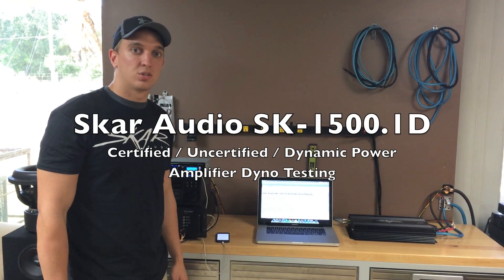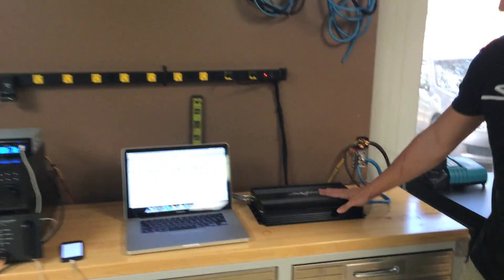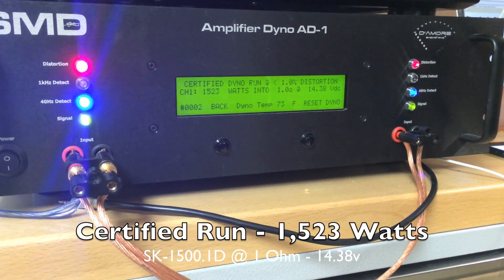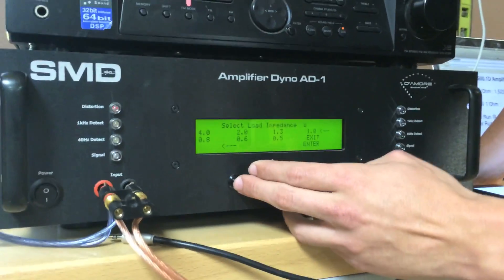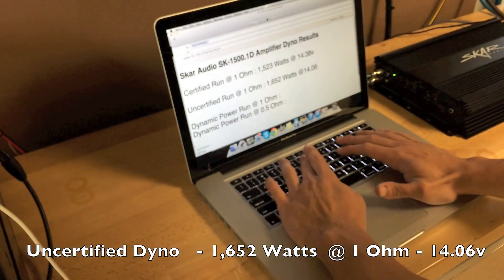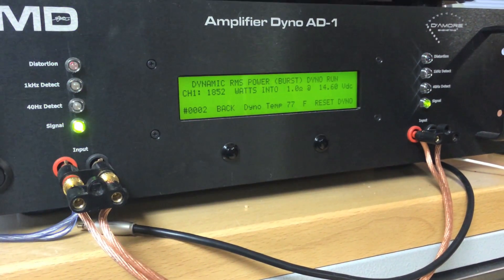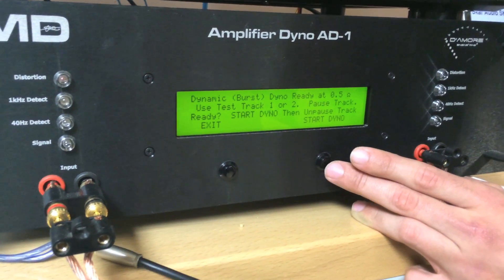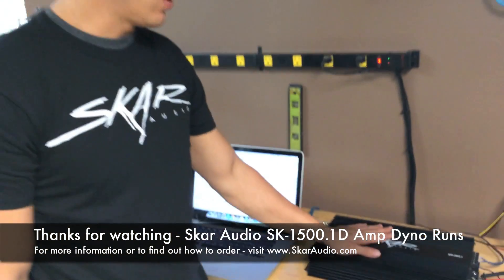SMD AD-1 AMP DYNO : Skar Audio SK-1500.1D Certified / Uncertified / Dynamic Burst Runs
This is a video displaying the Skar Audio SK-1500.1D Monoblock Amplifiers being Amp Dyno'd on the SMD-AD1 Amplifier Dyno.

One of our most popular selling amplifiers to date, it is evident why after watching this video of the results.

The Video shows off testing done in all 3 modes of testing available on the SMD AD-1

-Certified
-Uncertified
-Dynamic @ 1 Ohm
-Dynamic @ 0.5 Ohm

Results are below

Skar Audio SK-1500.1D Amplifier Dyno Results

Certified @ 1 Ohm - 1,523 Watts @ 14.38v
Uncertified @ 1 Ohm - 1,652 Watts @ 14.06v
Dynamic (Burst) Run @ 1 Ohm - 1,898 Watts @ 15.03v
Dynamic (Burst) Run @ 0.5 Ohm - 2,567 Watts @ 14.53v